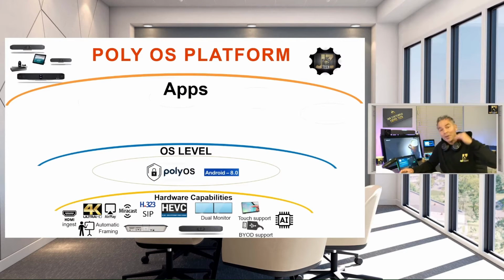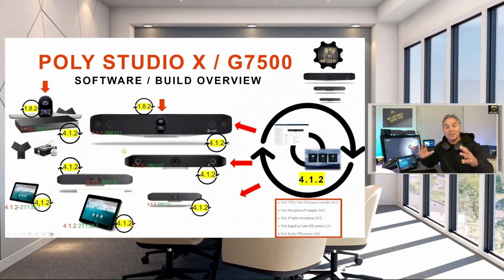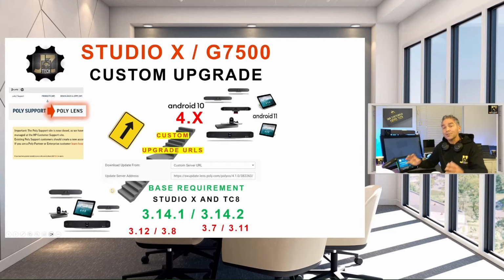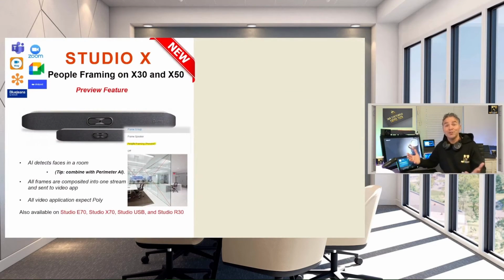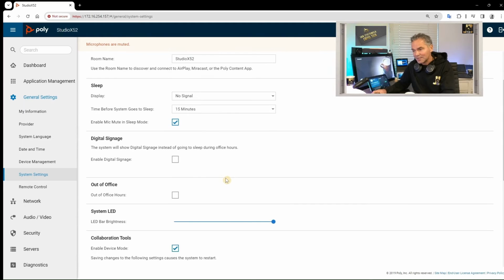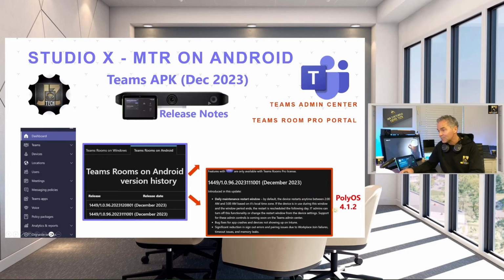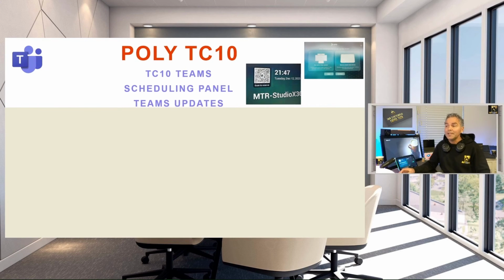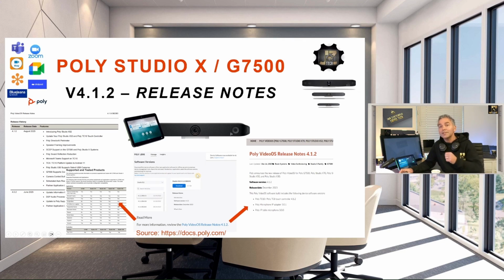☕Tech🔧⌛️Poly Video Workshop (VideoOS 4.1.2)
☕Tech🔧⌛️Get your coffee ready! This tech break shows you an EXTENDED overview of PolyOS 4.1.2 for Poly Studio X and G7500. Please see the chapters below in description for quick references. Includes ⚡Android 10 (Android 11 for TC8/TC10) ⚡Native Google Meet updates⚡MTRoA Teams APK Update Dec 2023⚡Zoom App 5.15.x⚡Loads of new AI features. See the release notes for more detailed information.

🧾Chapters:
00:00 Intro☕tech🔧break
02:04 PolyOS overview
05:03 How-to Upgrade
10:24 Software Overview
12:00 Upgrade Routes
15:38 Downgrade Example
16:55 New Download URL
18:04 Unsupported Upgrade
19:01 Lens Custom URL Upgrades
23:44 Poly Lens Software
25:44 TC8 Custom Update
27:14 People Framing X30 X50
30:23 Speaker Loudness X52 X70
32:21 G7500 custom audio output
33:52 Scheduled Auto Restart
36:01 Sound Reflection Reduction
39:11 Director AI Perimeter
41:55 Teams Update
49:12 TC10 use cases
53:13 Zoom App Update
58:01 Google Meet App
59:37 App Overview
01:00:29 Review☕️JZ

📢Product SKUs
⚓X52 Metal Face Place - Part number: 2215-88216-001
⚓X30 Metal Face Place - Part number: 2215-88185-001
⚓Studio Exp Mic - Part number: 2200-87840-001
⚓Studio Exp Mic Cable Extender - Part number:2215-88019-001

⌛️New! GC8 panel software (MTRoW)
🔧Mr. Uwe Blog Studio X 4.1.2
⌛️Mr. Uwe Blog Upgrade Custom URLs